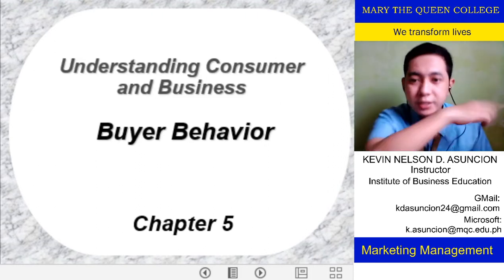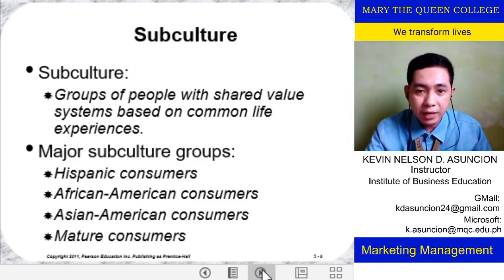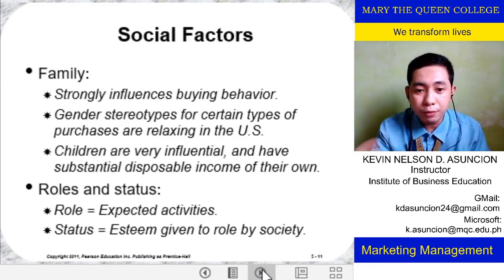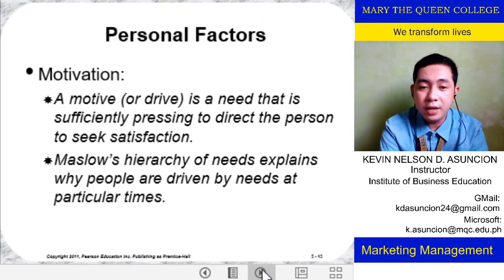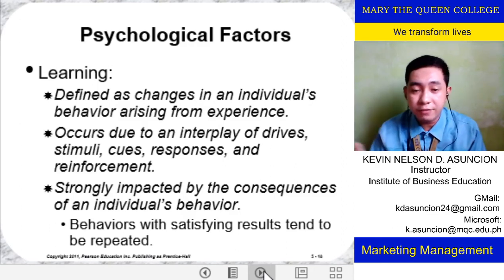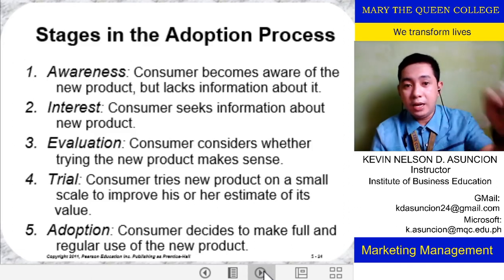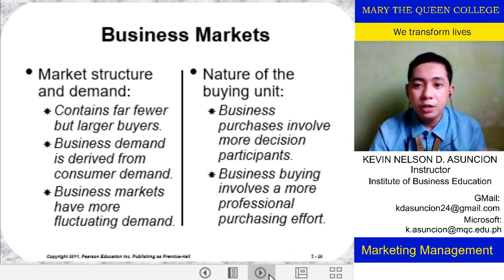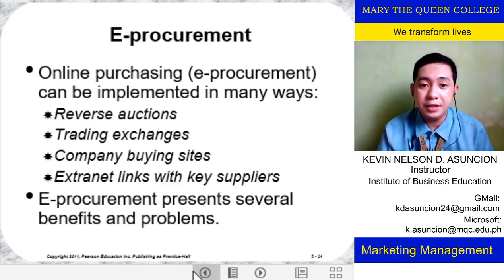MM201: Lesson 5 Understanding Consumer and Businesses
What constitute a purchase? Why brands have different variants? In this discussion, we will be digging to the factors that affect buyer's purchase decision.

Credits to 2011 Pearson Education, Inc. Publishing as Prentice Hall